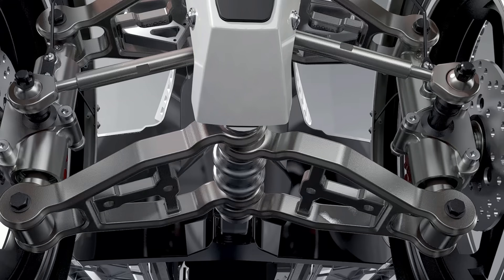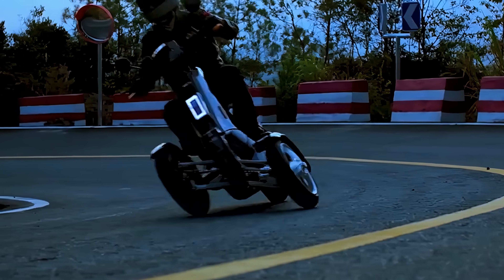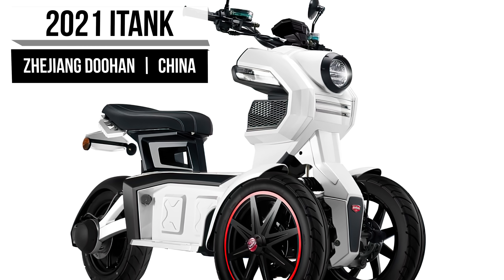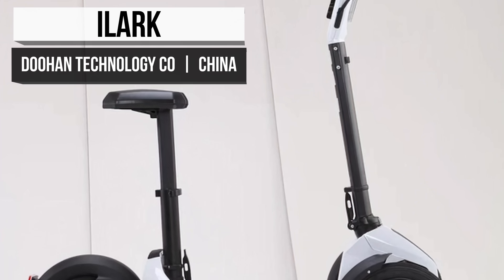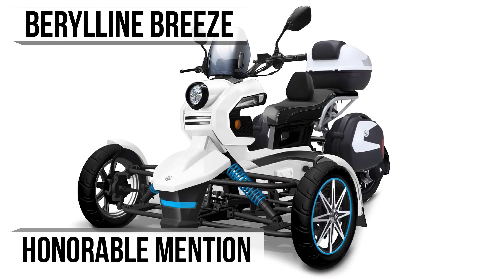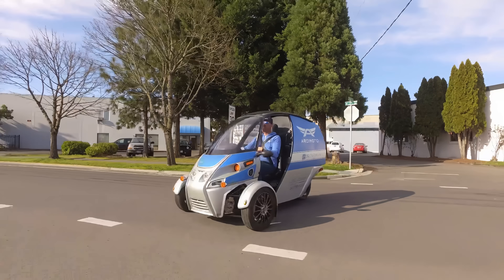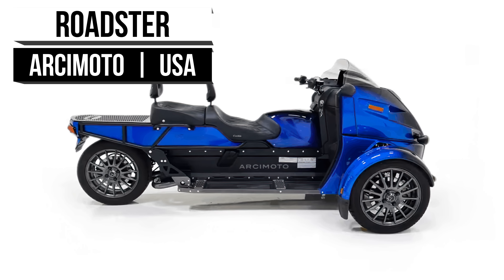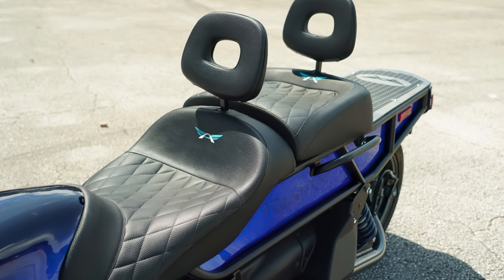5 MOST INNOVATIVE REVERSE ELECTRIC TRIKES 2023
You and I will explore five new and exciting electric reverse trikes in this video! I'll compare two trikes that seem to sport many similarities to see which has the most bang for your buck. You'll also be delighted to see what's new with the iTank, the world's first electric trike with reverse, and the soon-to-be-released Arcimoto Racer.
Every year is another year for new toys and tech! What awaits us this year?

➤ Featured 2023
00:01 Intro
00:39 2023 iTango vs Vigorous V28
doohan-ev.nl
03:41 2023 iTank
doohan-ev.nl
05:27 iLark
doohan-ev.nl
06:49 Honorable Mention
Berylline Breeze Reverse Electric Trike
07:35 FUV Reverse Trike
10:36 Roadster 2023 Reverse Electric Trike